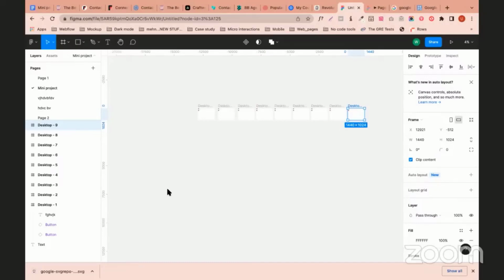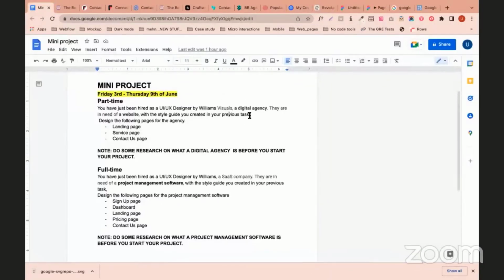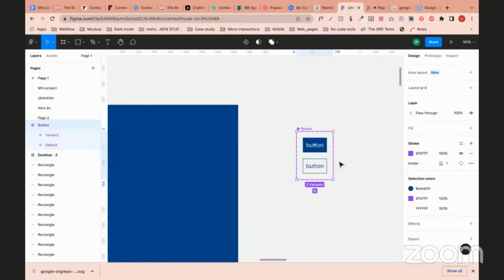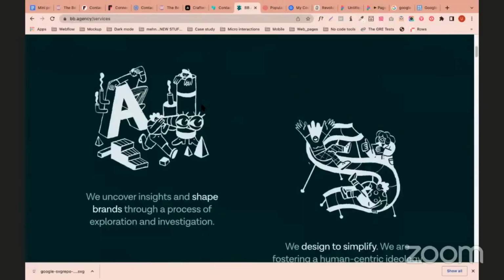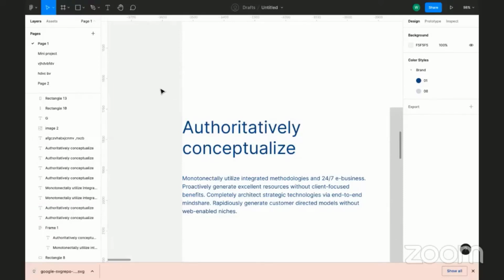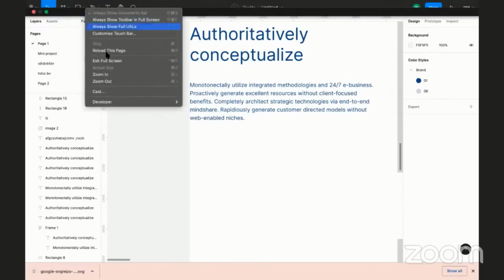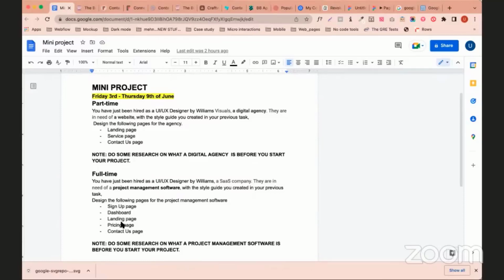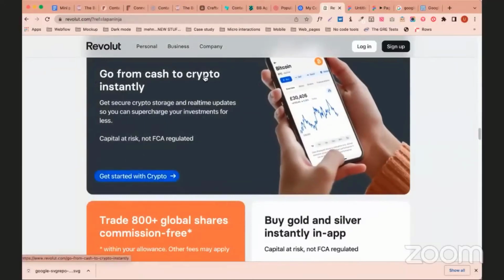Product Design Mini Project 6